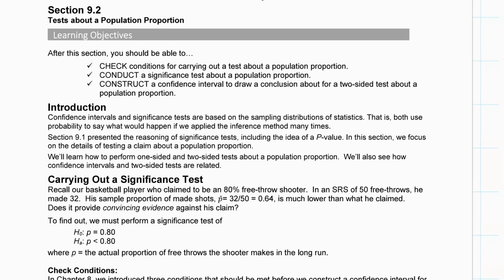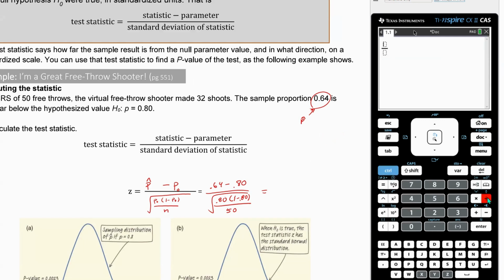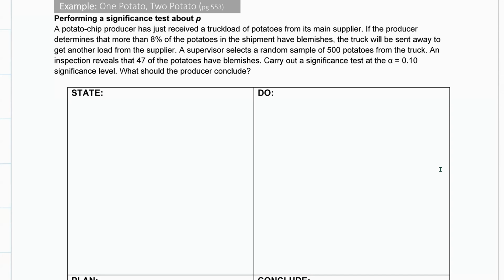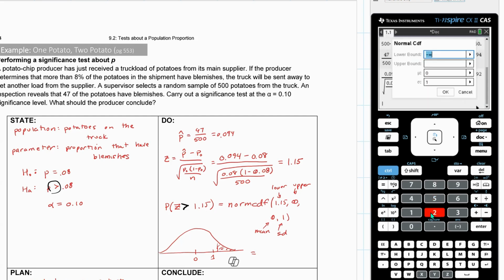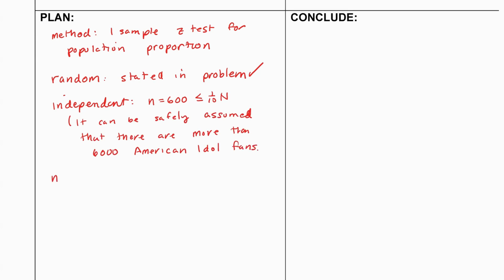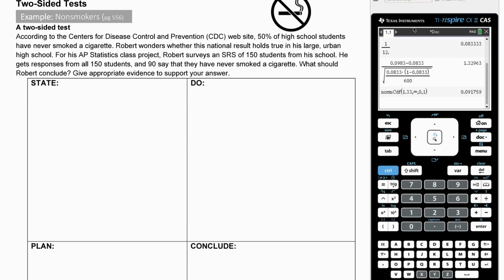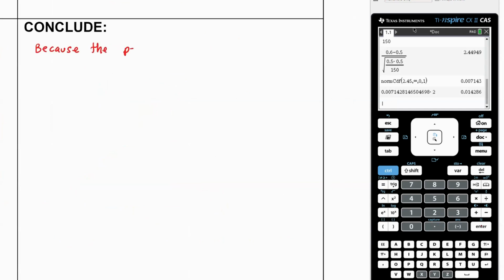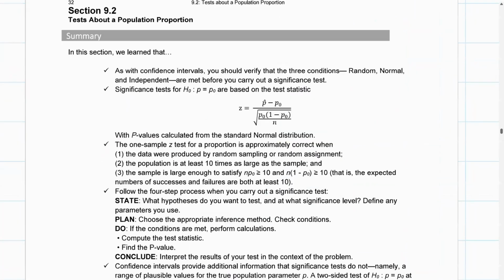AP Statistics Lecture 9.2: Tests for the Population Proportion